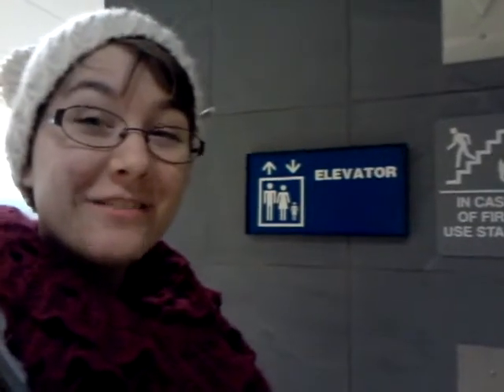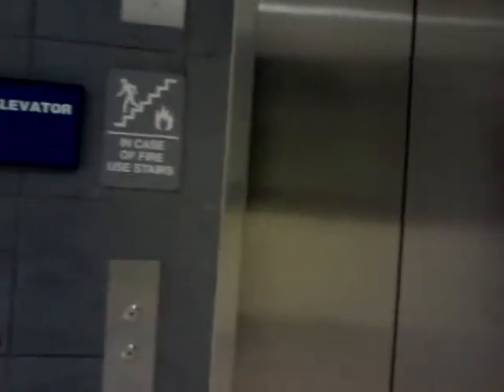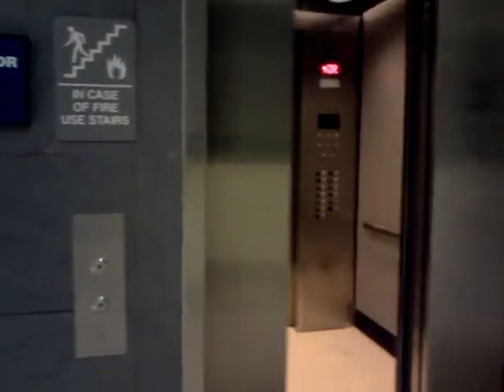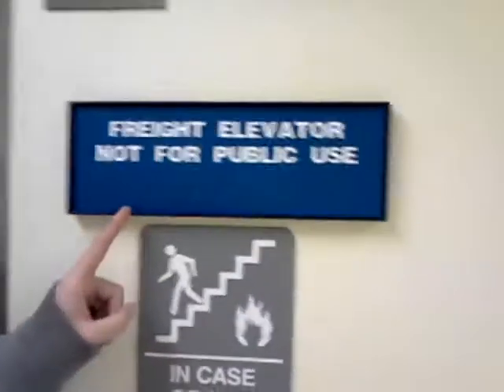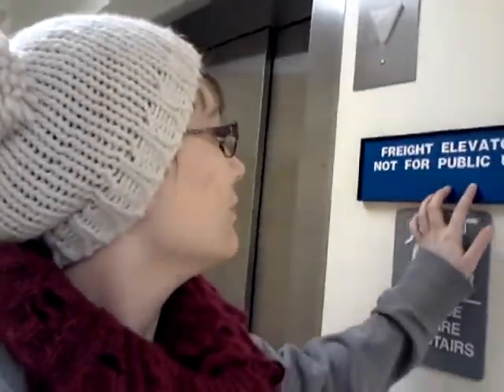Tour de Chairs at the Avera Health Science Center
During a study break, on one negative-degree evening in Brookings, South Dakota, Jasmine finds herself searching for the perfect chair in the Avera Health Science Center on campus...

The next day, in a sick, bored state somewhere far from South Dakota, she decides to share her journey with the world.